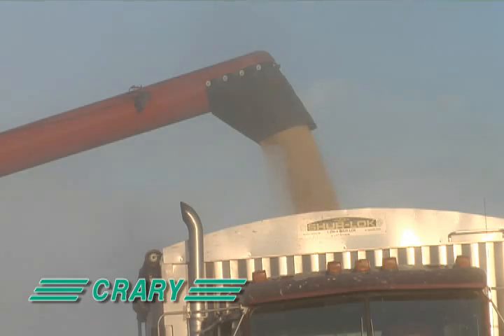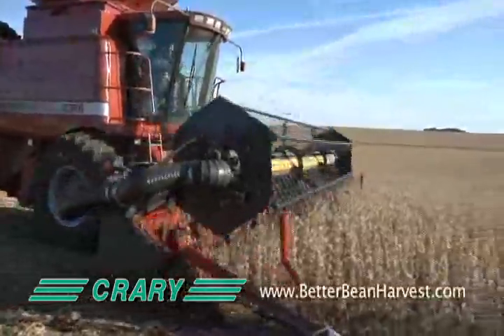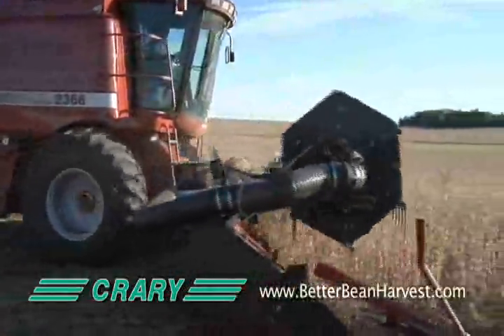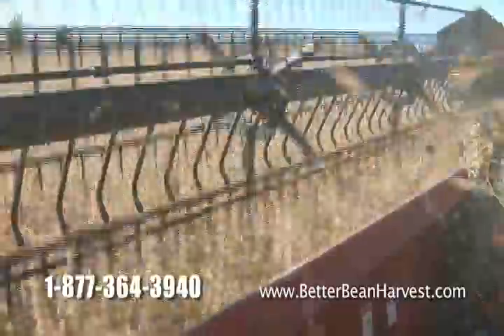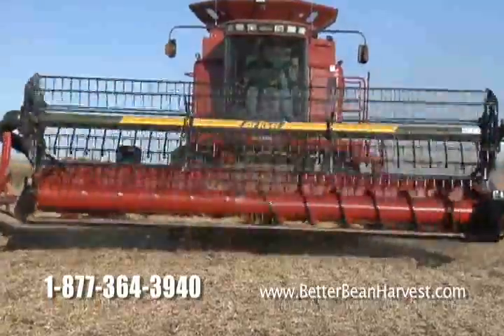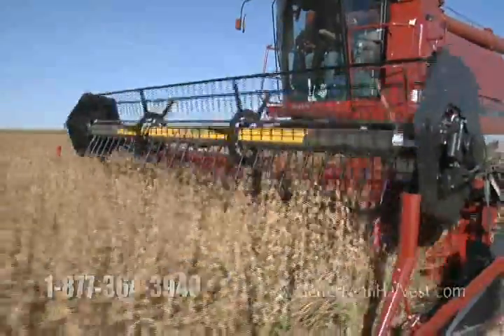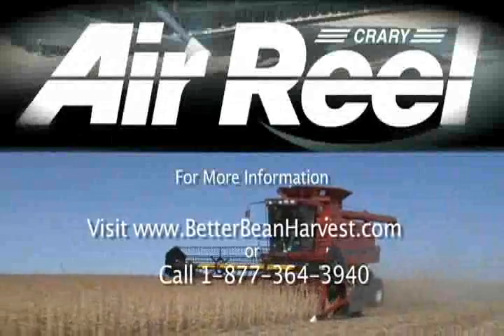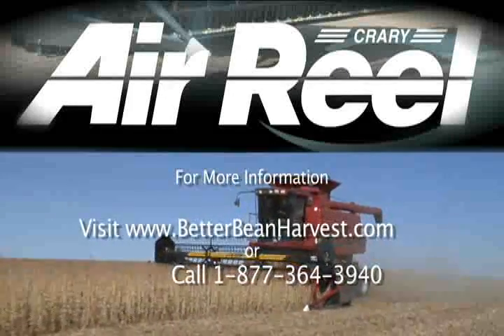Increase Yield and Improve Efficiency with the Crary Air Reel!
The Hefty Brothers demonstrate how the Crary Air Reel increase yield and improve overall efficiency when harvesting soybeans.